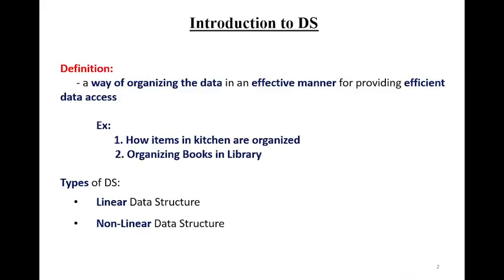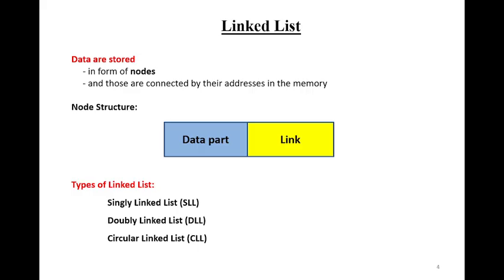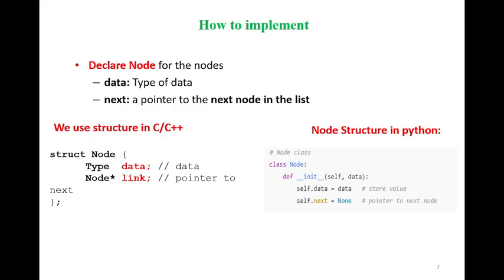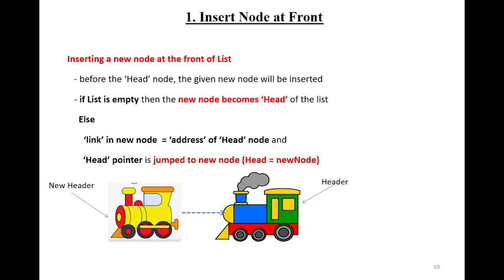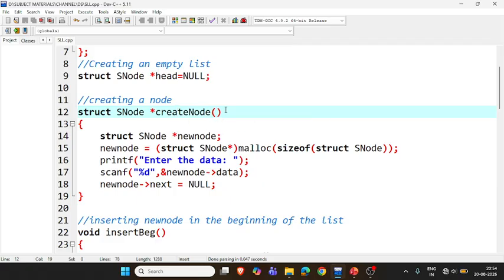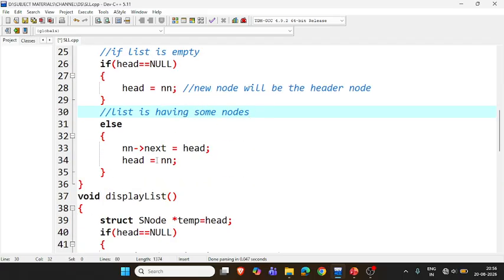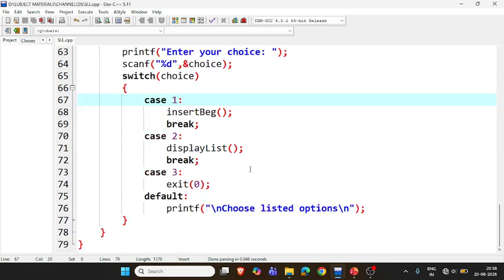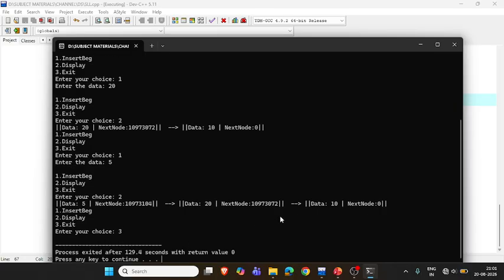SLL INSERT BEG